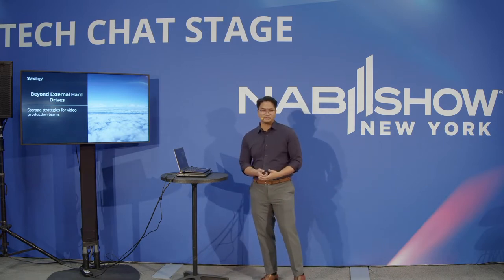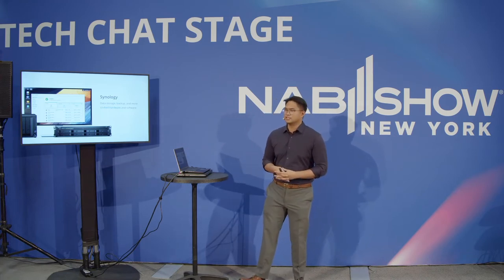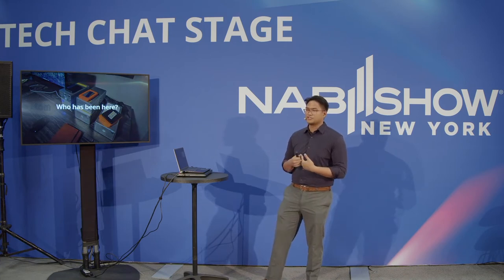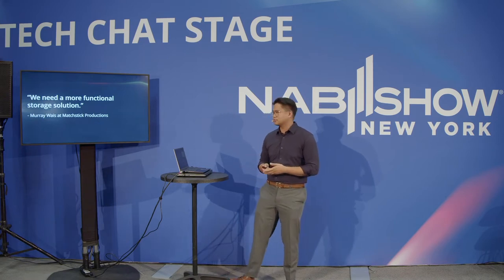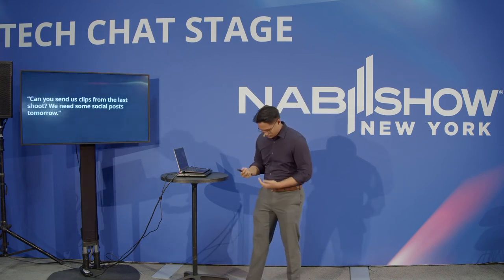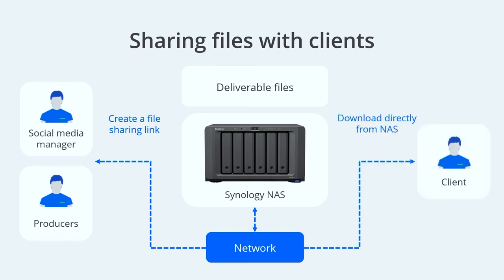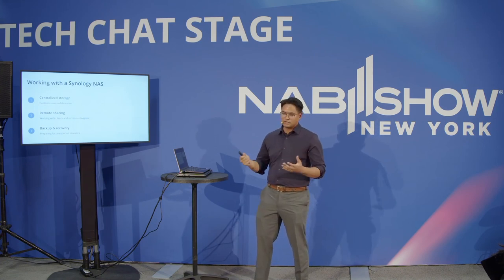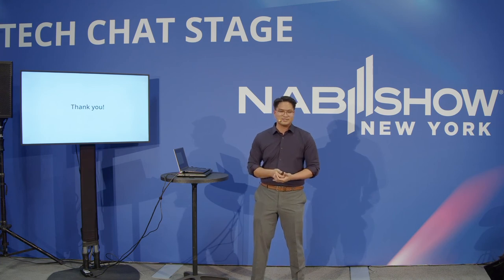Moving on from External Hard Drives: Building a Collaborative Remote Filmmaking Environment with NAS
During this Tech Chat, Mark Anthony Maninang of Synology discusses storage solutions and why video production enthusiasts and professionals should consider replacing their stack of external hard drives with a centralized data management and sharing platform. When content and data are your livelihood or you want to protect precious memories, investing in network attached storage devices, better known as a NAS, should be top of mind.

In his presentation about the benefits of NAS for content creators, Maninang  offers the use case of Matchstick Productions, which found its NAS helped it improve its workflow and production turnaround time, as well as removing concerns about potential hard drive failures.

This video was recorded at the Tech Chat Stage at 2022 NAB Show New York Tech in October 2022.